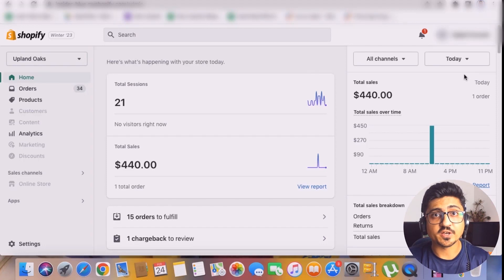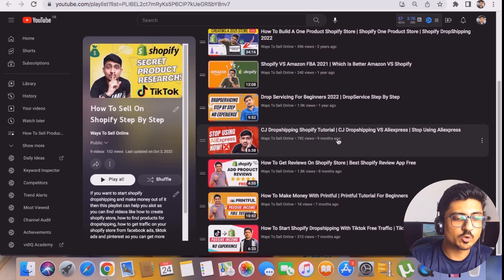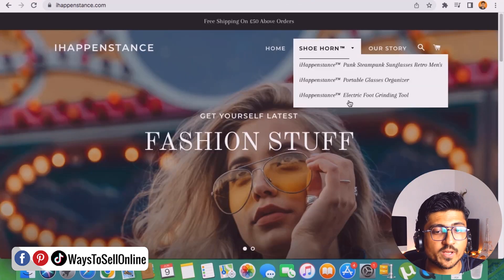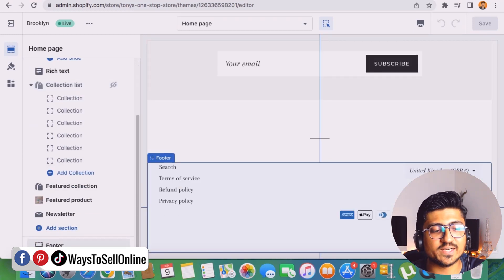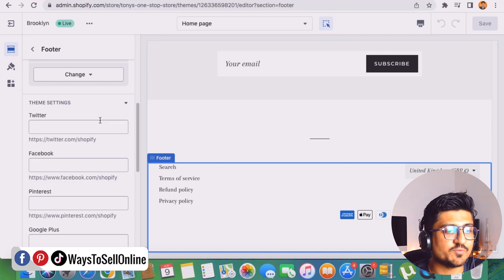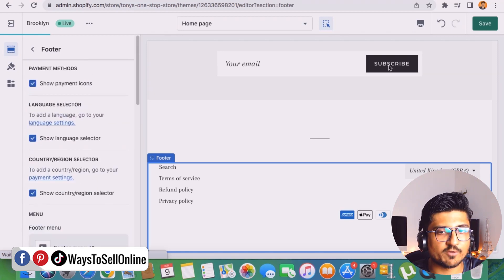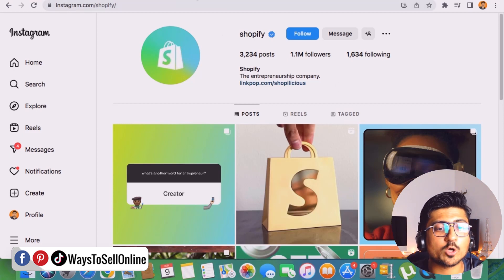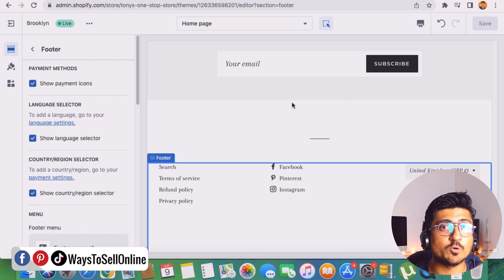How To Add Social Media Icons On Shopify Store | Shopify Custom Social Media Links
To grow your shopify brand you must need to take the help of social media and convert your buyers in followers, and for that purpose you need to add your social media profile links on your shopify store for tiktok , facebook , instagram and youtube, and to learn how you can actually do this, keep watching ways to sell online.